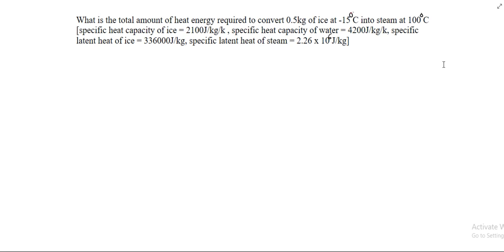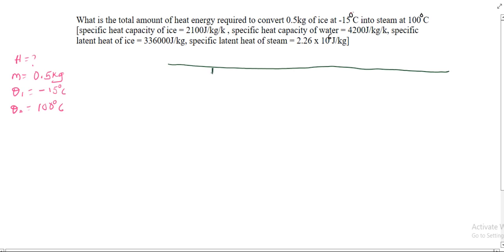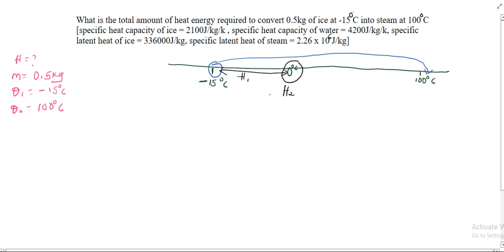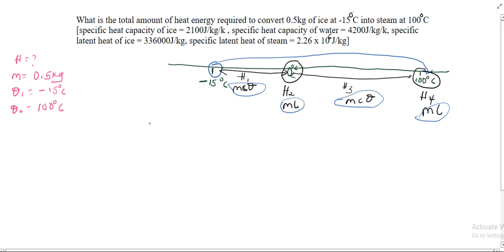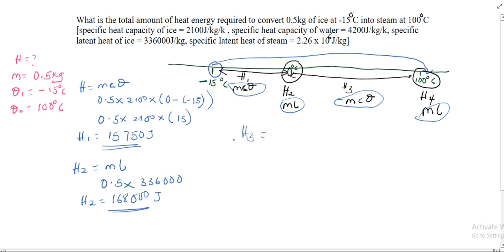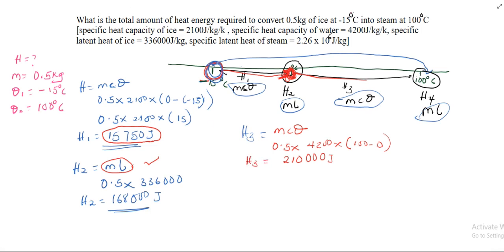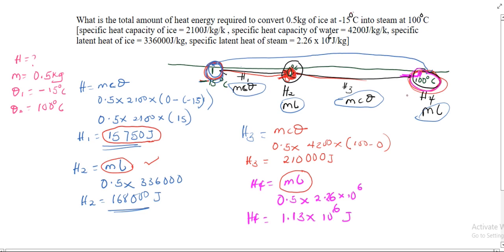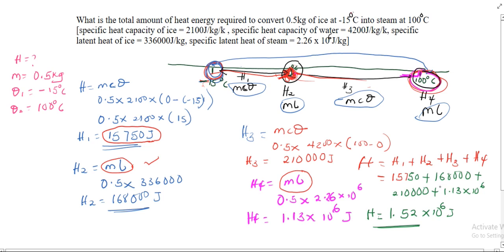Heat Energy (Question 6)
What is the total amount of energy required to convert 0.5kg of ice at -15degCelciusin to steam at 100deCelcius